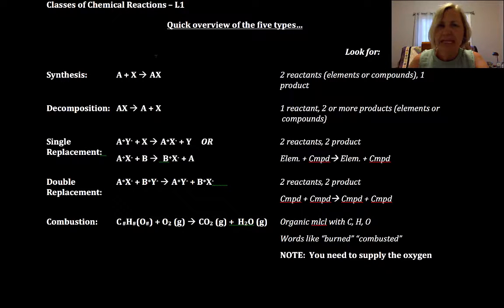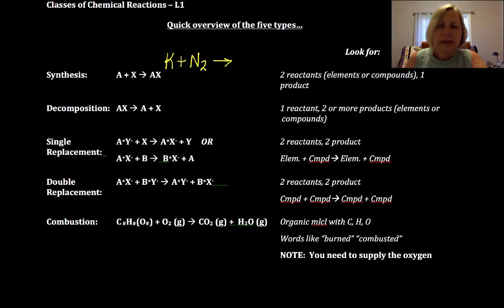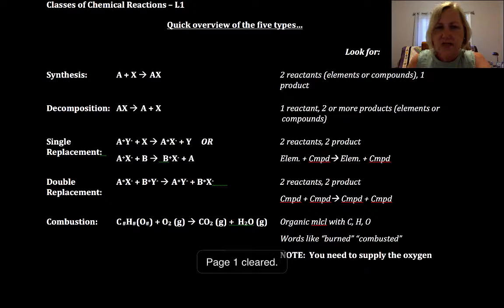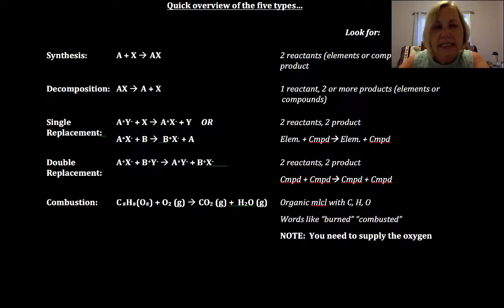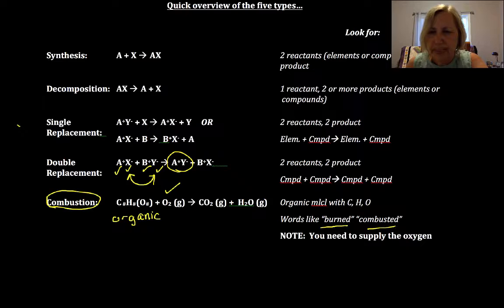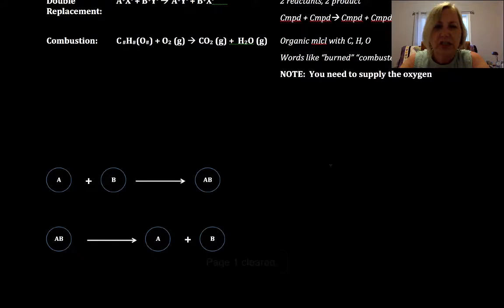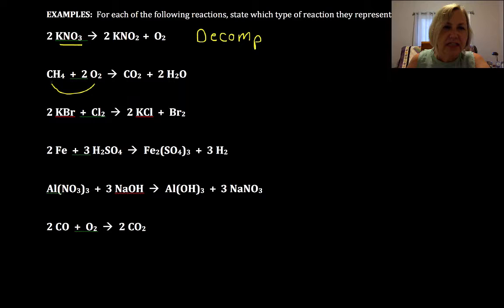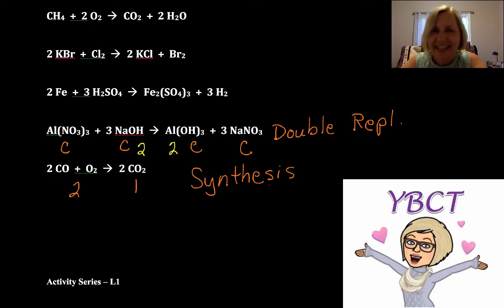Classes of Chemical Reactions